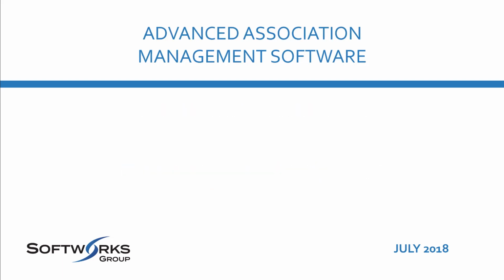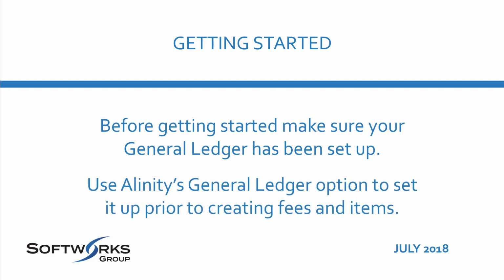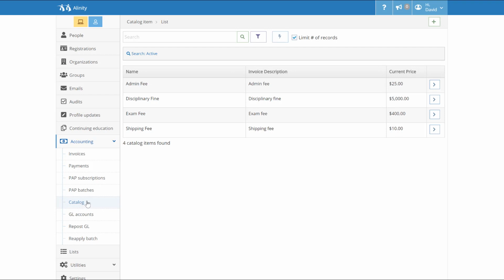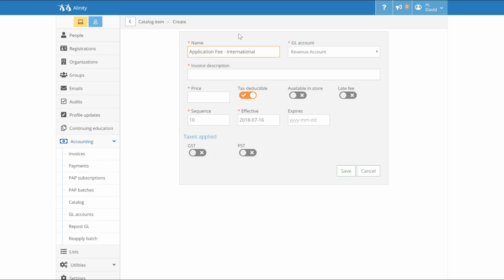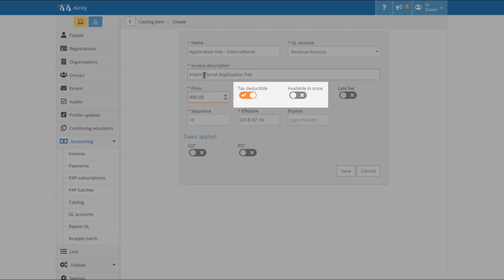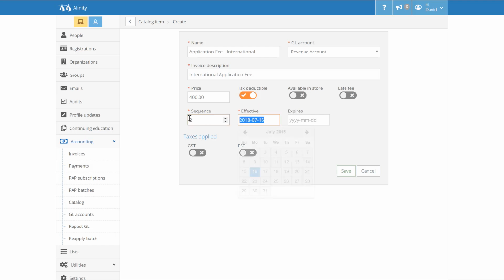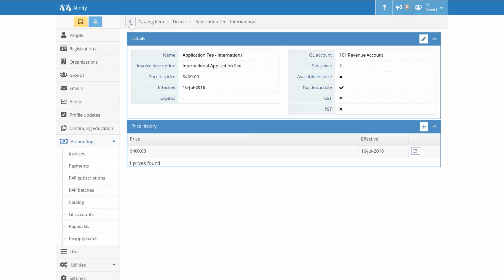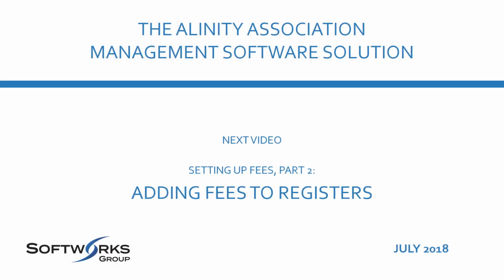Training Video - Adding Fees Part 1: Creating Catalog Items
Part one of a two-part video demonstrating how to add fees to registers. This part covers creating the catalog item for the Alinity system to use.